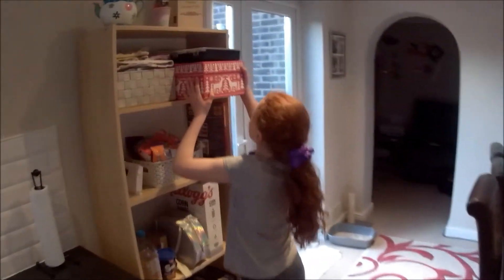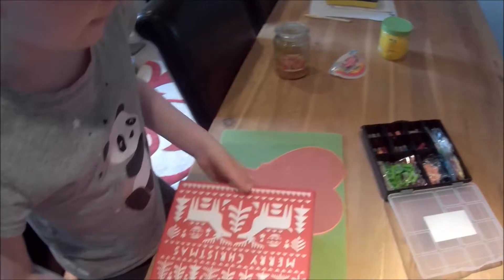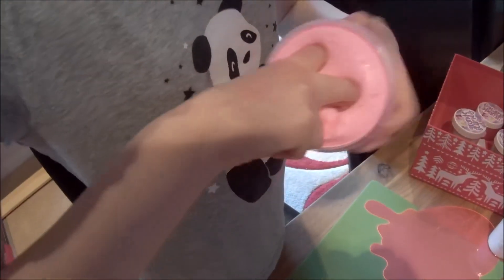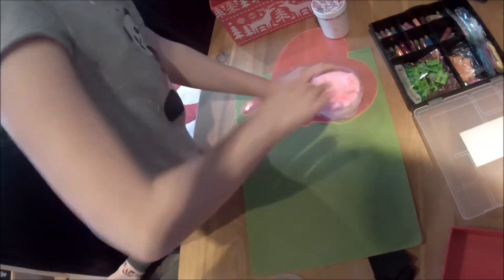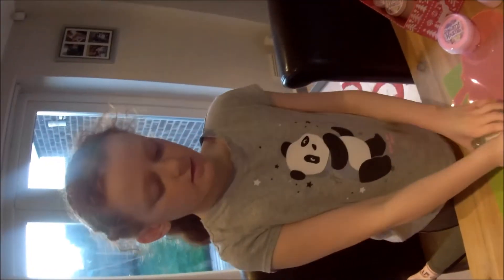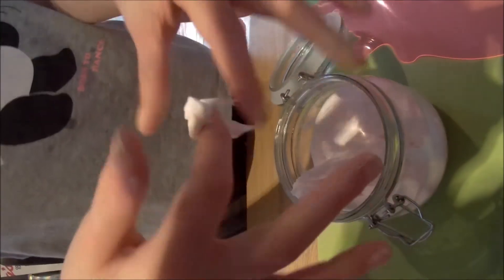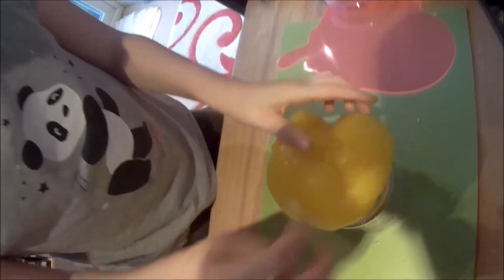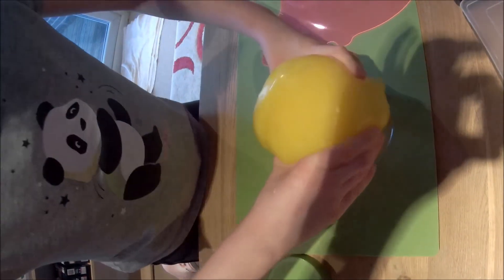Going back to 3 month old slime! Does not go well! By Amelia Wilsoncroft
Part 1 - Today i go back to some slimes i haven't played with since Christmas. I thought they would still be ok to play with but turns out i was wrong!